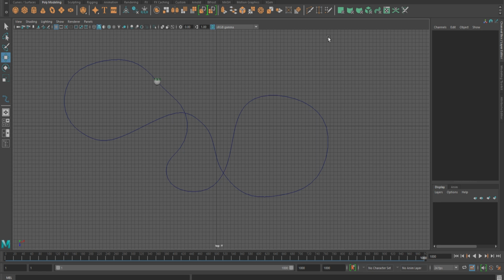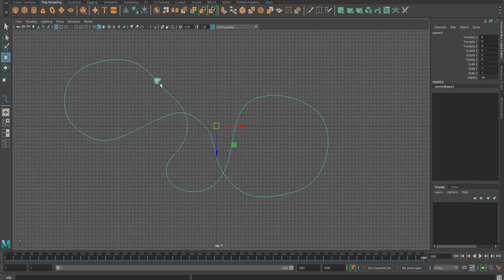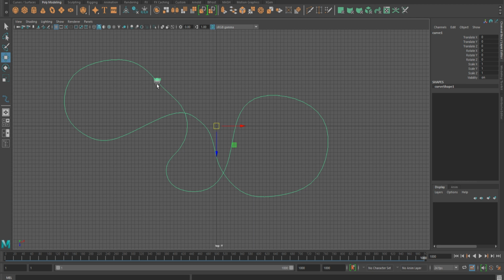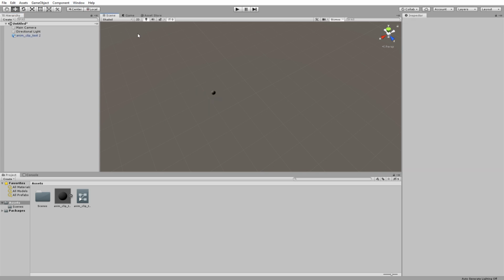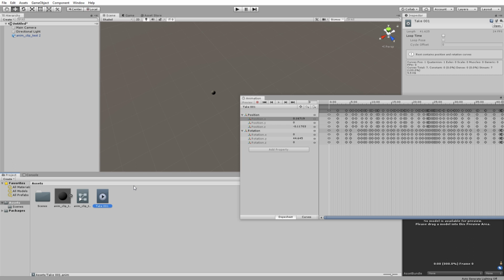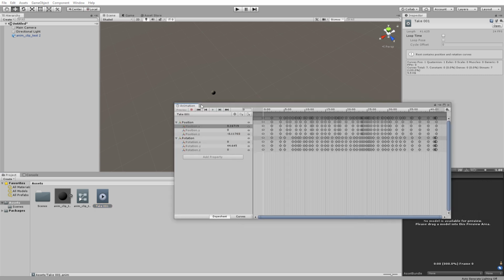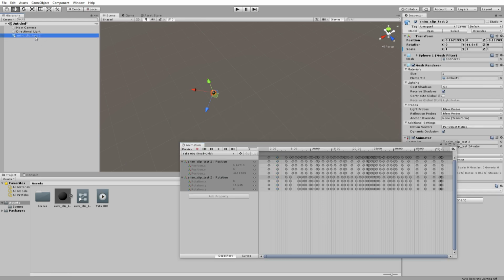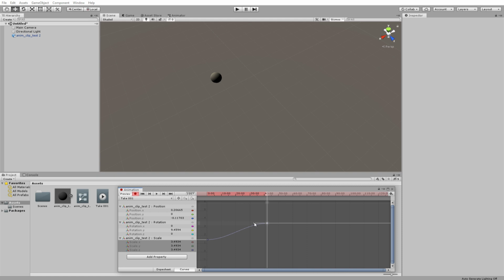How to Convert FBX Animation Into unity animation clip